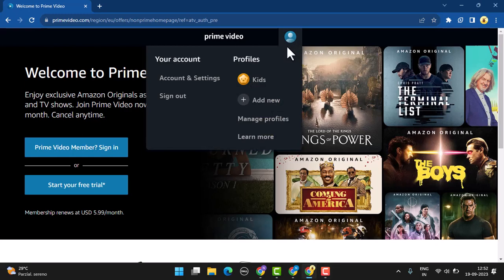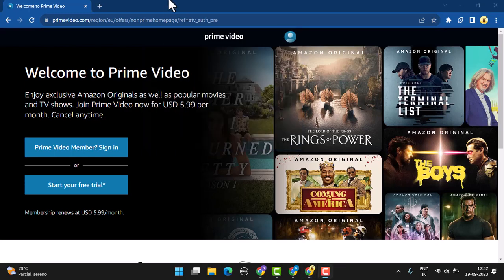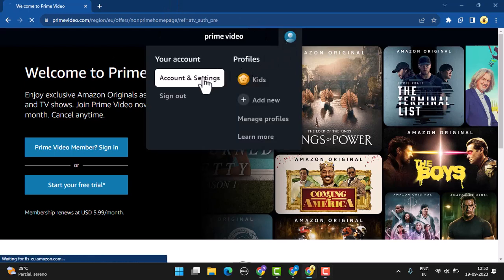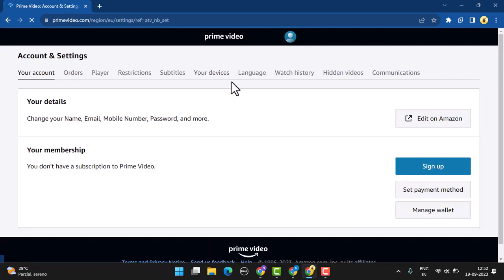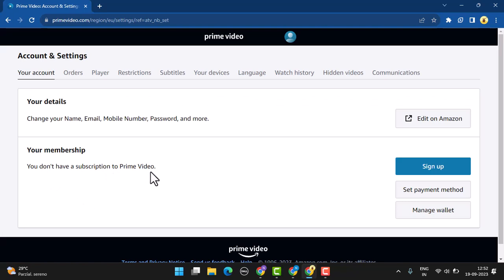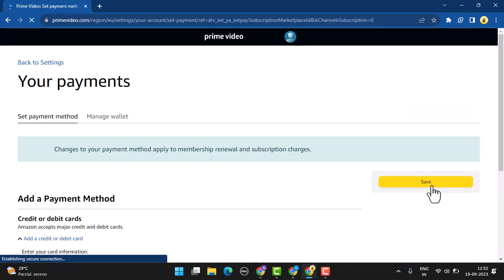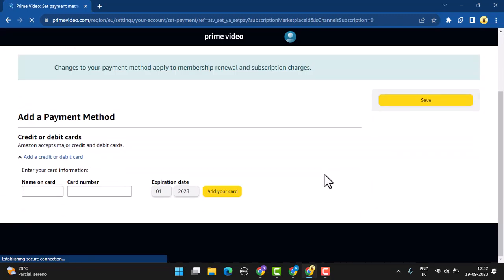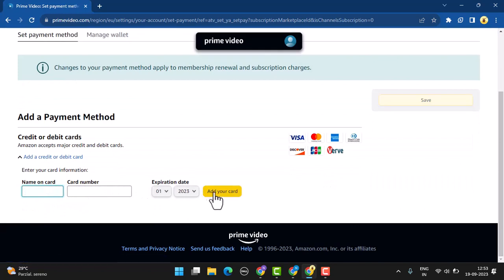How to Buy Amazon Prime Membership !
This video guides you in an easy step-by-step process to  buy amazon prime membership

Chapters / Timestamps
0:00 Intro
0:12 Buy membership
1:16 Outro